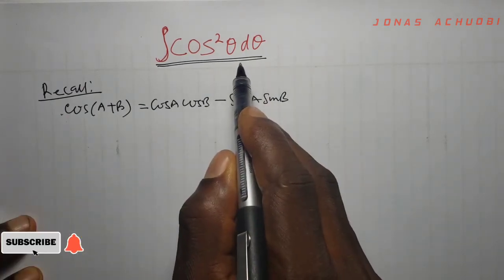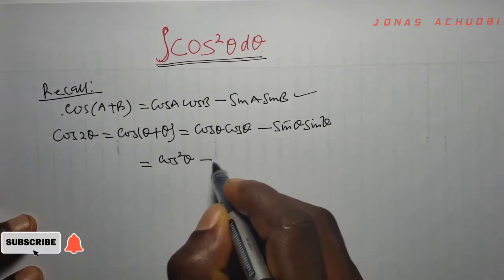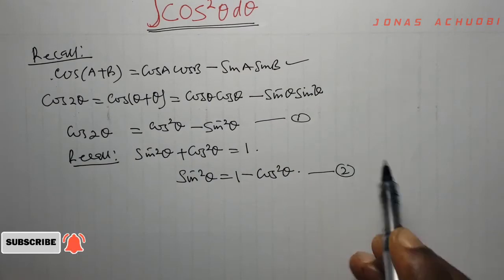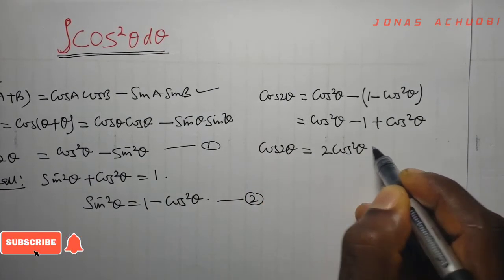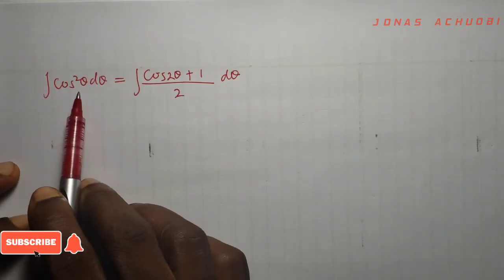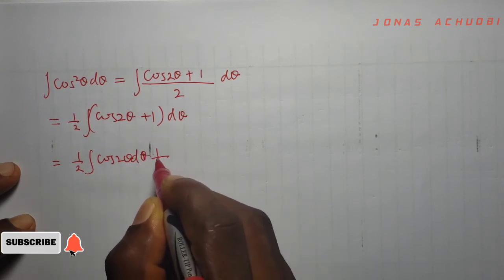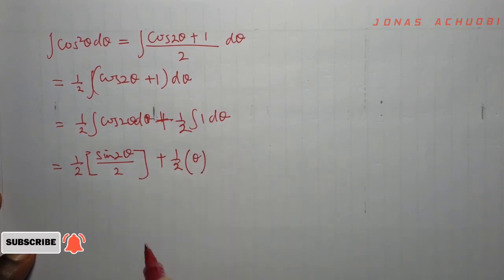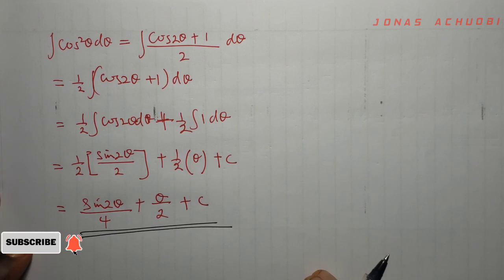Integration of trigonometric functions|part 3|Example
Integration of trigonometric functions|part 3|Example.  In this video explains and obtain the integral of cos squared teta, using trigonometric identities.